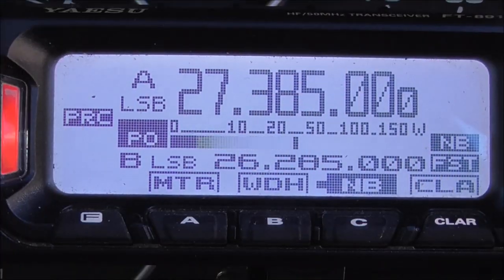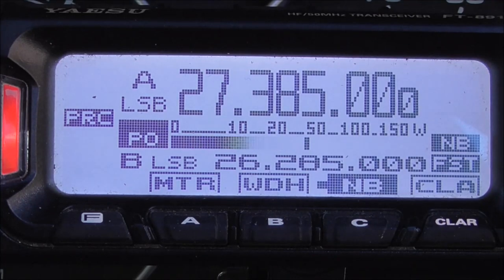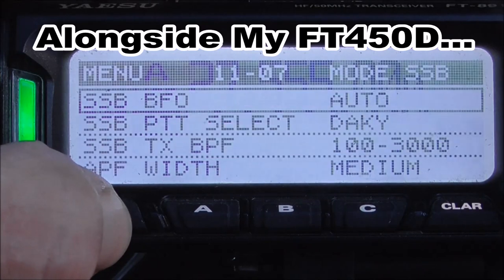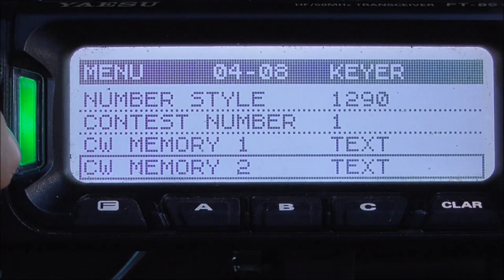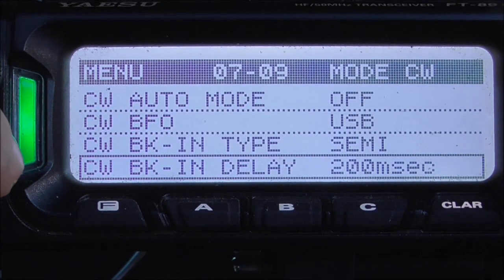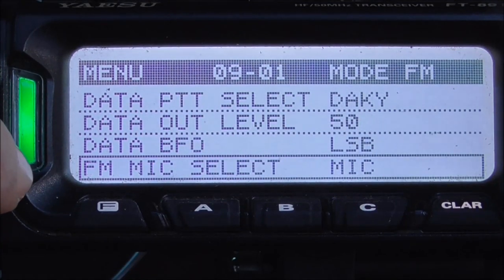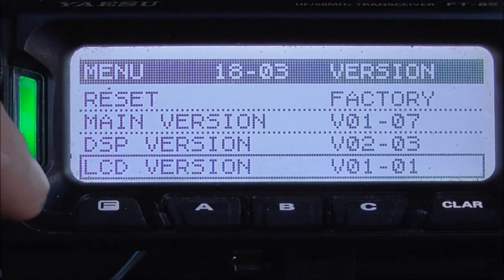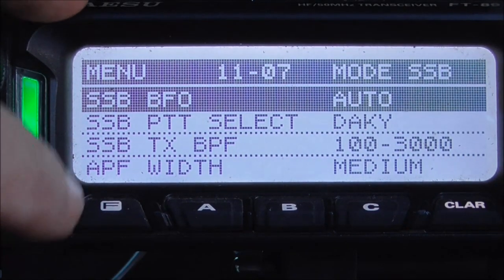MY Yaesu FT891 All Menu Settings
Another CarPark Video
ALL The Settings in That Wee Radio/Huge Menu